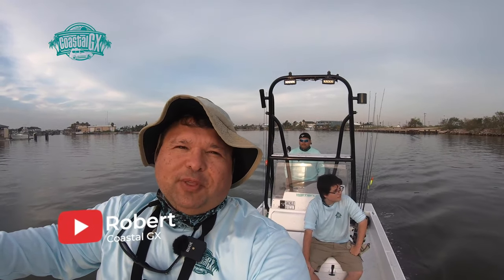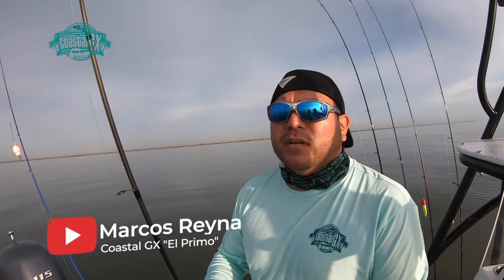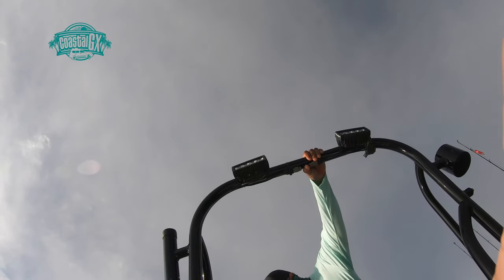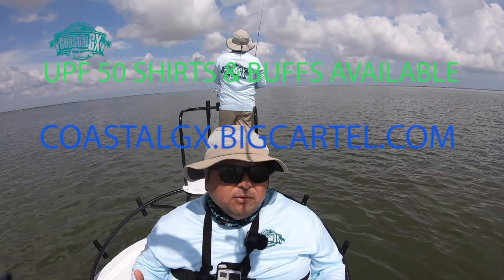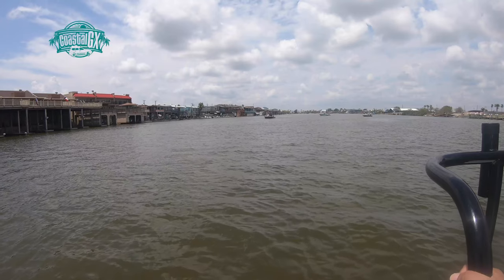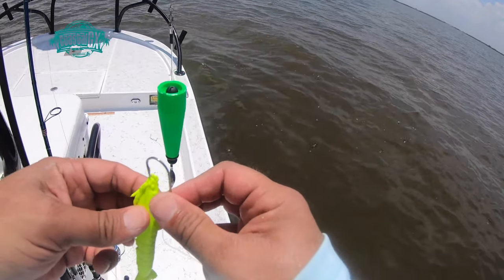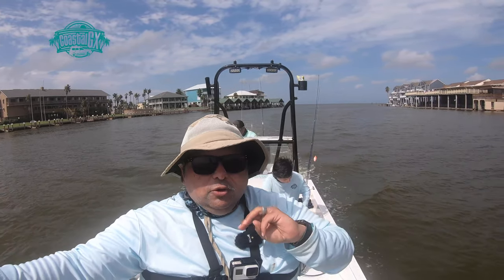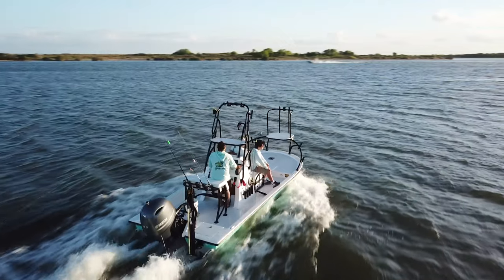Port Mansfield Laguna Madre Fishing 2020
Quarantine continues and we are still shut out of the Cameron County beach access points. That means NO EAST CUT via off-road. Luckily, my cousin Marcos Reyna invited us to GET UP, GET OUT, & DO SOMETHING in Port Mansfield on August 1, 2020. Marcos looks us out in his awesome Shallow Sport and we tried just about everything from Gladis Hole to Peyton Bay. Much more content to come.

Hitch & Shackles:

Recovery straps:

Max Trax recovery boards:

Off-road Air compressor tire deflator:

Car Battery Charger:

HOW I MAKE MY VIDEOS:

My dashcam:

My Gopros:

My microphones:

My drone & drone accessories:

My Software:

My Computer:

My camera mounting gear:

My Sunscreen

Ditch lights:

Carwashing/Salt Removal:

Weather Tech Mats:

CAMPING EQUIPMENT:

My Gazelle T-4 Tent:

My generator:

My Coleman Stove:

My privacy Tent:

My two-way radios:

My spotlight:

My Headlamp:

My camping tableware:

My Toilet situation:

My knife:

My beds:

SOLO SKIFF:

Rigging Accessories:

Leave a comment or shoot me a message via Instagram at Coastal_gxspi. I’m pretty good about replying.

I am not an expert at ANYTHING! This channel is meant to entertain you. I like to tell stories. I consider myself a person who enjoys learning about a variety of topics. I do my own research and I draw my own conclusions so I suggest you do the same. I’m constantly yearning to do better. I want to enjoy life while respecting fellow man and Mother Earth. I WILL stumble and make mistakes along the way.